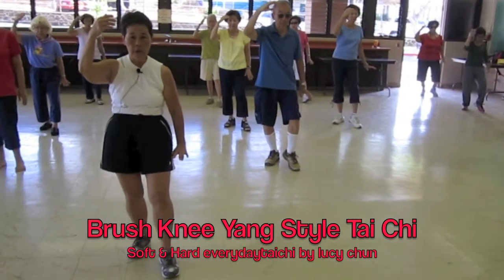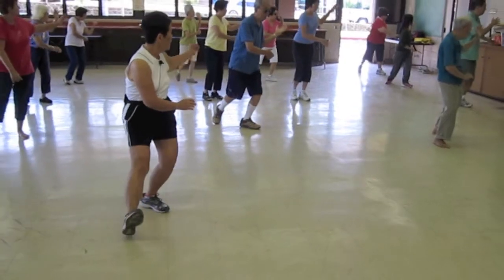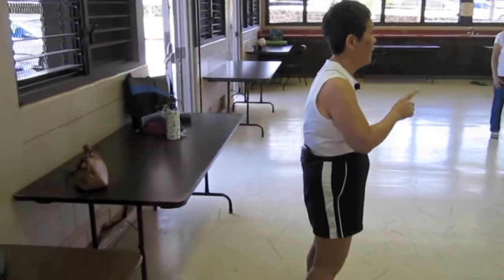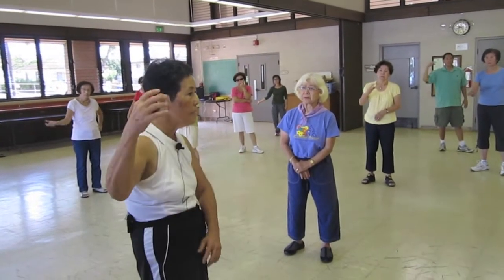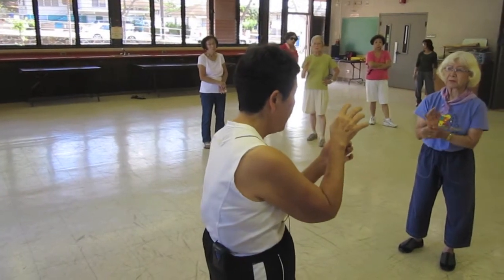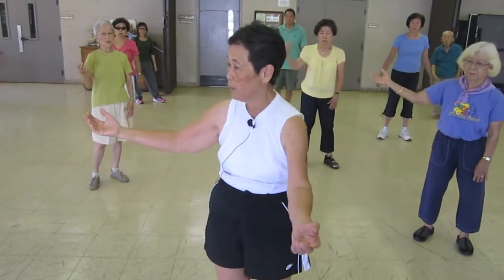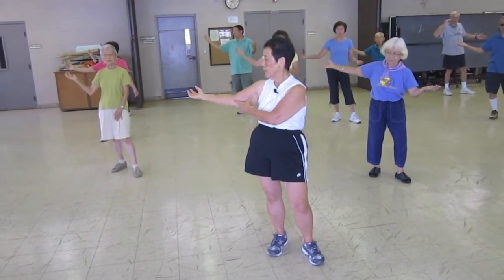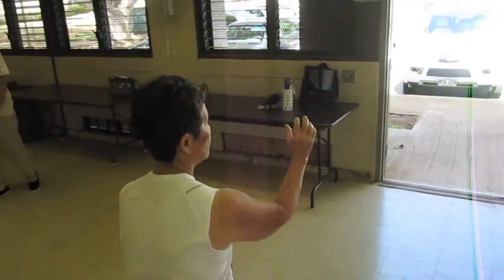Brush Knee Soft and Hard Movements Yang Style 24 everydaytaichi by lucy chun Honolulu, Hawaii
Yang Style movement:  Brush Knee.  Learn to do Soft and Hard movements.